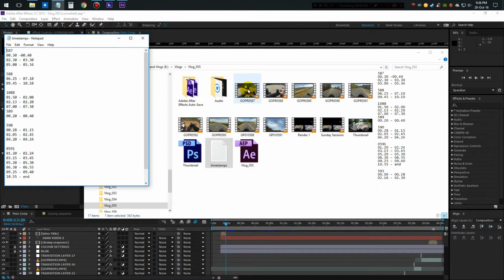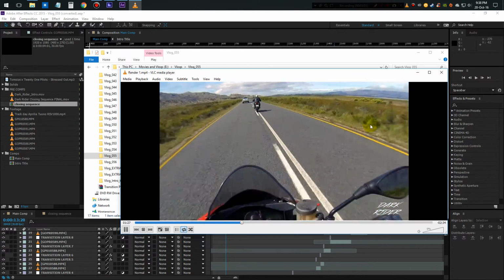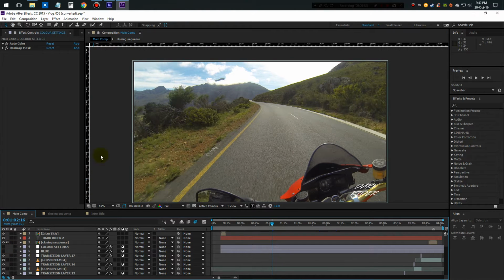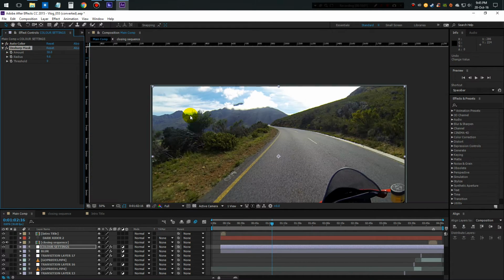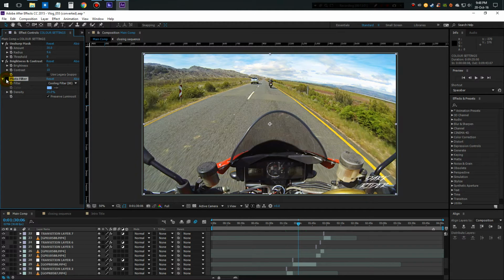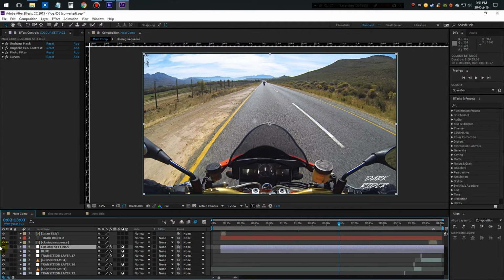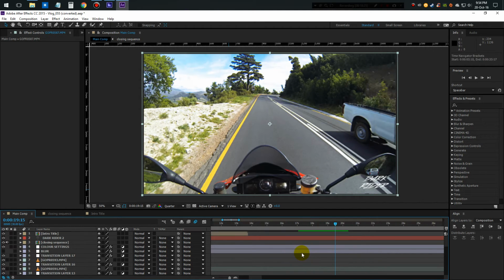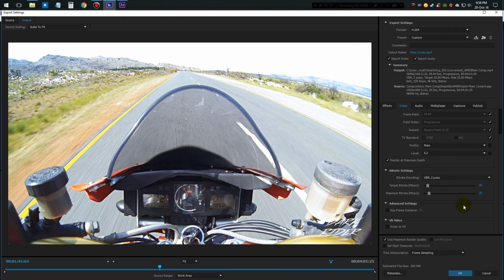HOW TO: Basic video editing tips | Adobe After Effects CC 2015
Sorry for the poor quality on this video guys. Had issues with video and audio sync after the video was rendered out so I just decided to upload the RAW footage instead.

This is a long video so here are links to each section.

Creating time stamps - 00:20
First draft -  01:30
Intro and outro - 03:40
Intro to Colour correcting your footage - 04:45
Sharpening your footage - 08:06
Colour correcting your footage - 10:45
Transition effects - 16:24
Render settings - 19:20